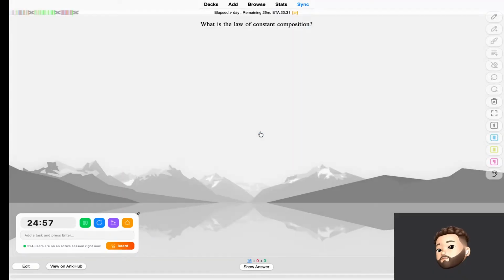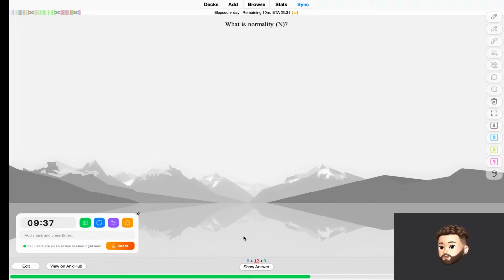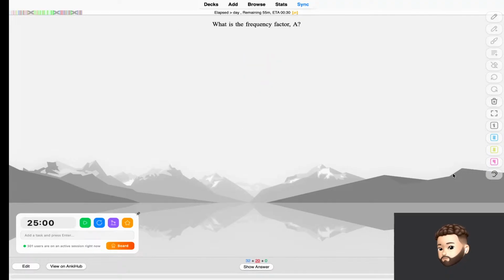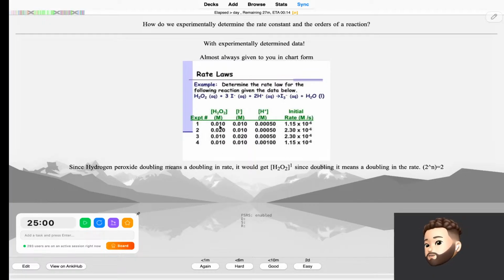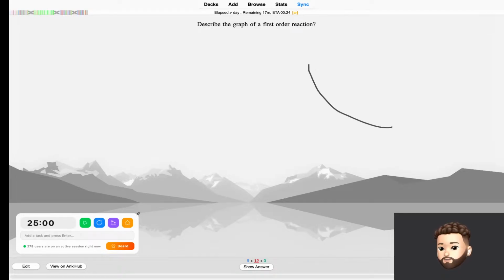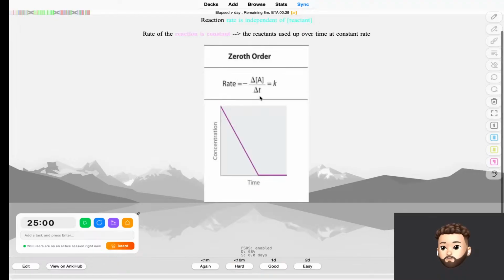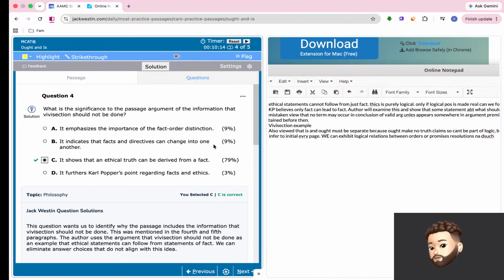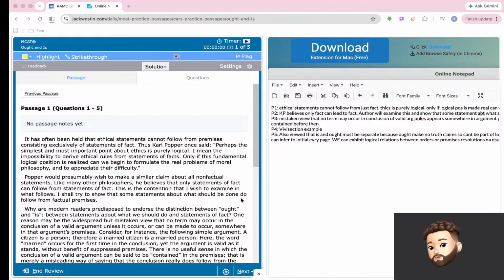MCAT Prep Study Stream |Lo-FI + Study Hall | Day 21 📚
Hey everyone. Welcome back to my (almost) daily MCAT Study With Me stream.

Today, we're going to be working some on the General Chemistry section.